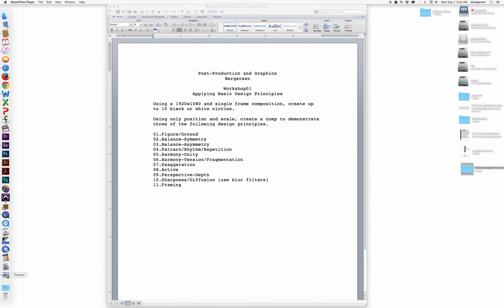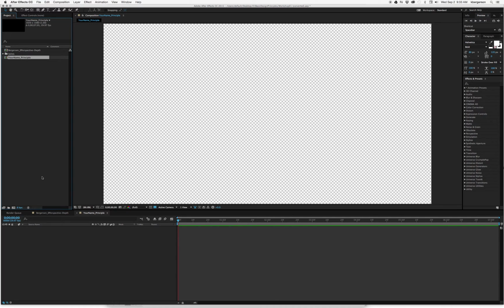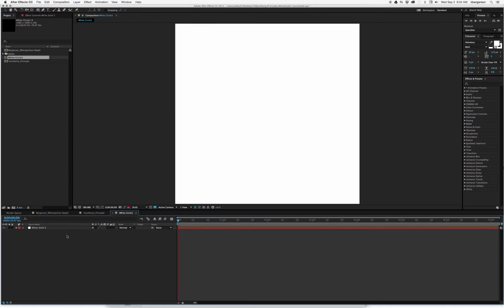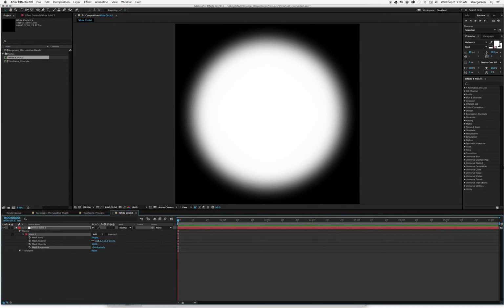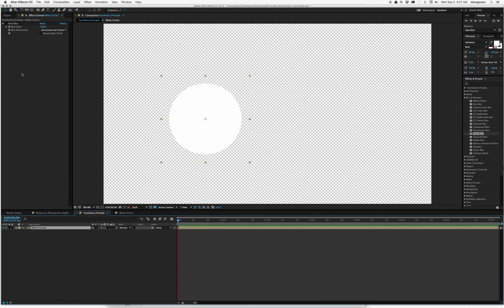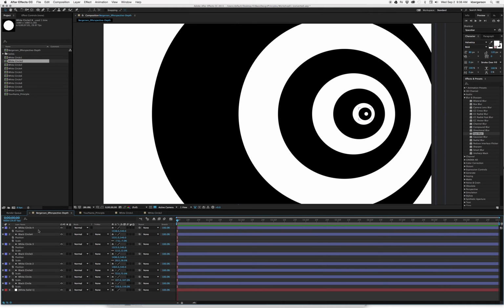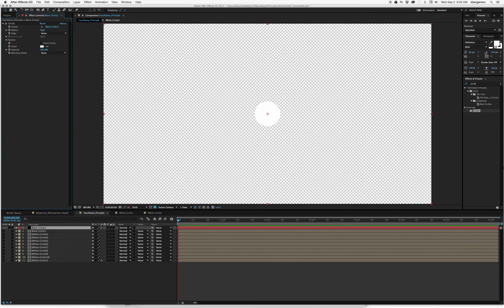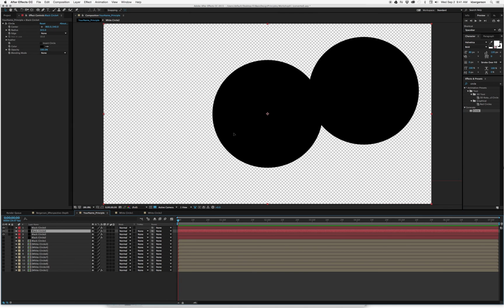Basic Design Principles Workshop Tutorial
Using only black and white circles demonstrate the basic design principles.